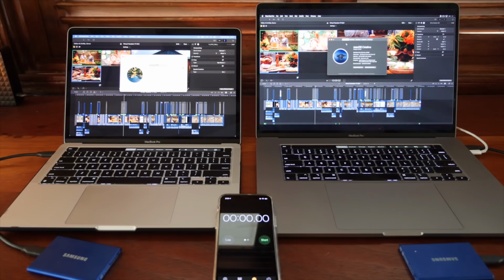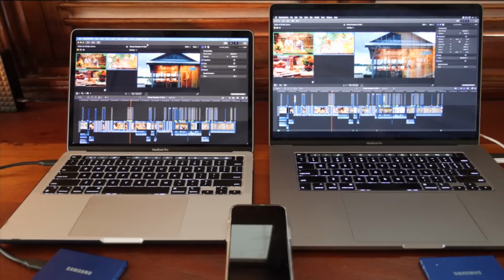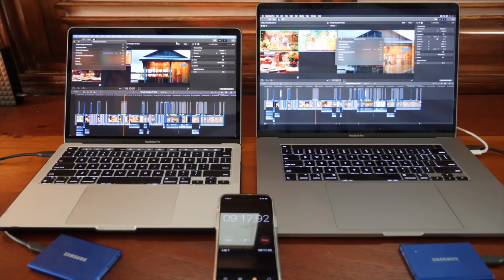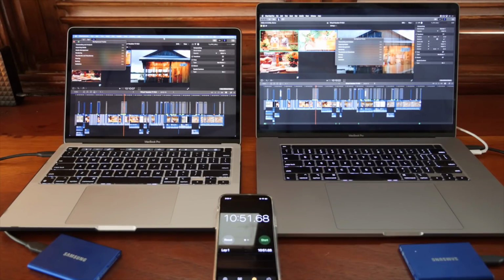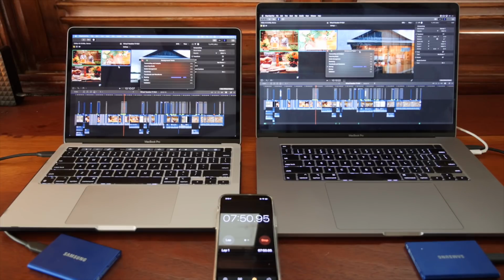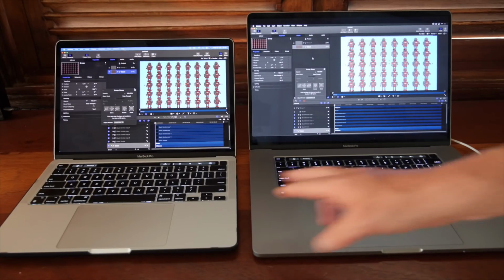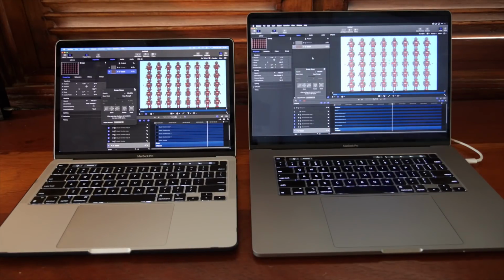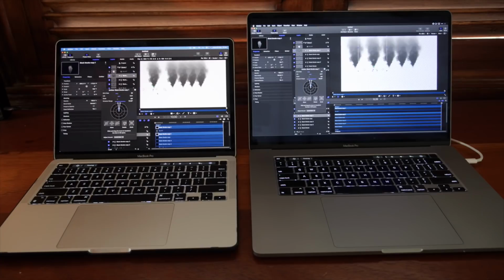MBS: M1 MacBook Pro 13" with FCP and Motion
In this video Mark pits the new 13" M1 Macbook Pro against his Intel 16" MacBook Pro running Motion and Final Cut.

Topics Covered:

FCP Project setup
Playback performance
Export comparison
Motion particle test